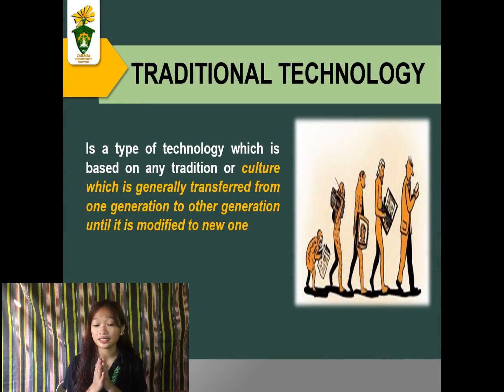USE OF MULTIMEDIA AND OTHER TECHNOLOGY (TRADITIONAL AND NEW INFORMATION TECHNOLOGY) SW 108 -G1